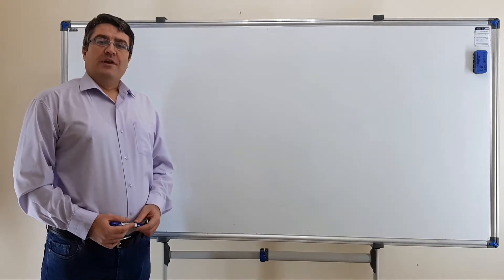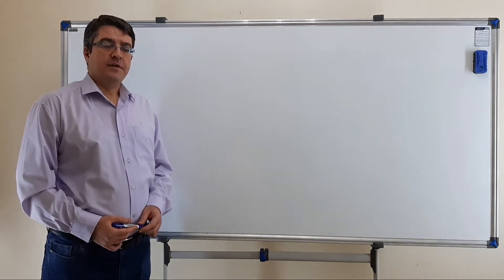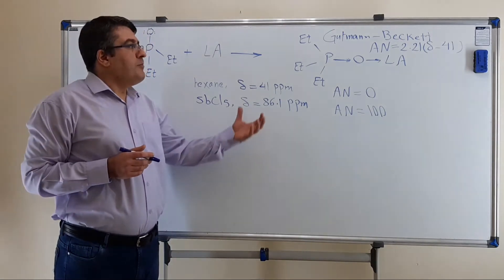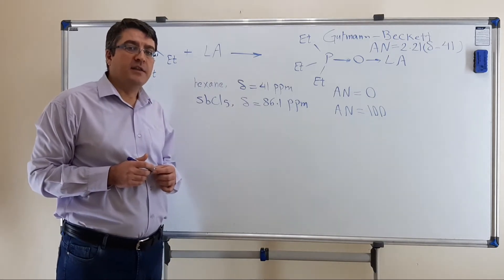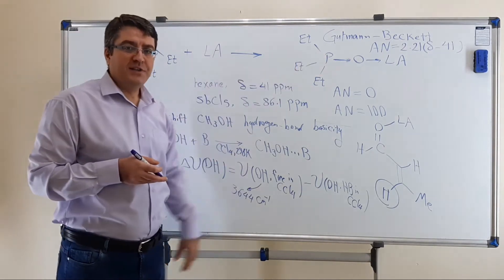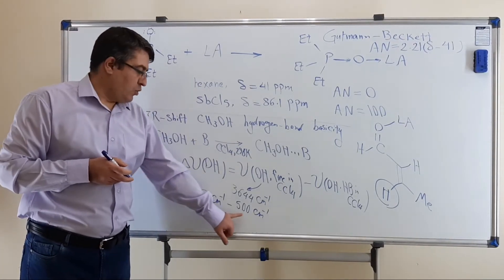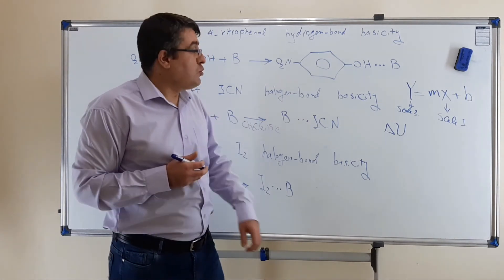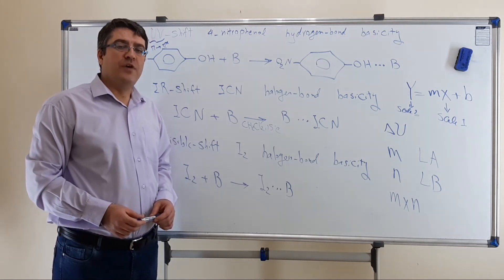Acids and Bases 15: Measures of Lewis Acid-Base Strength G (Spectroscopic Lewis Acidity & Basicity)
This video is part 15 of "Acids and Bases" online tutorials. It is about spectroscopic scales of Lewis acidity and Lewis basicity which are useful in the context of Lewis acid-base strength and analysis of Lewis acid-base behavior of chemical species.
In this video, one can find general description of spectroscopy, spectrometry, IR spectroscopy, UV-Vis spectroscopy, nuclear magnetic resonance or NMR spectroscopy, acquisition of equilibrium constants and reaction enthalpies by spectroscopic methods, spectroscopic and non-spectroscopic scales of Lewis acidity and Lewis basicity, bathochromic or red shift, hypsochromic or blue shift, phosphorus-31 NMR-shift triethylphosphine oxide Lewis acidity or Gutmann-Beckett method, hydrogen-1 NMR-shift crotonaldehyde Lewis acidity or Childs' method, IR-shift methanol hydrogen-bond basicity, UV-shift 4-nitrophenol hydrogen-bond basicity, IR-shift iodine cyanide halogen-bond basicity, Visible-shift diiodine halogen-bond basicity, discussion about linear relationships between different scales and usefulness of spectroscopic scales in providing some of huge amount of data required to quantitatively express Lewis acidities and Lewis Basicities.